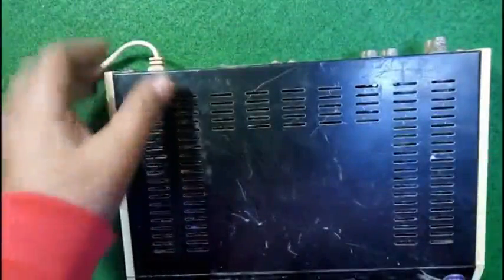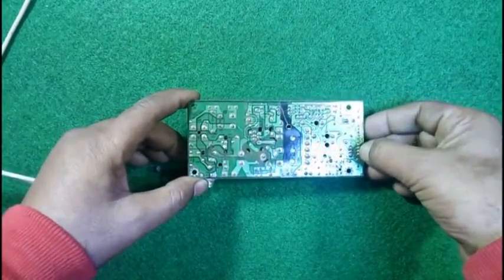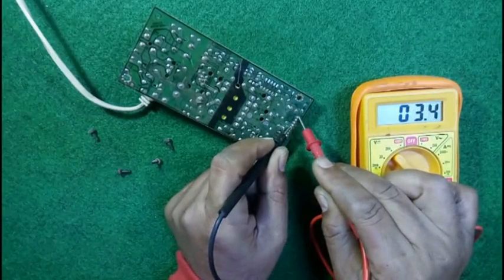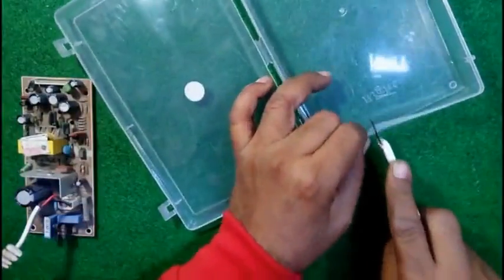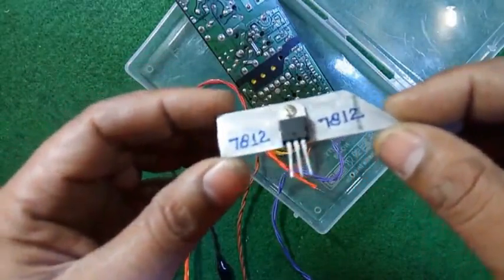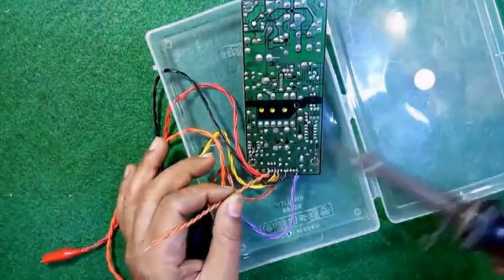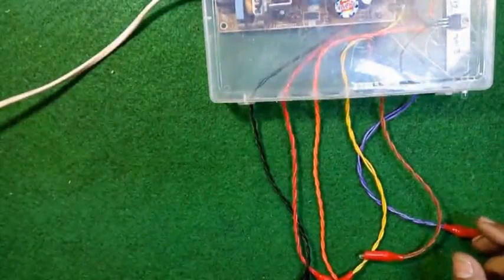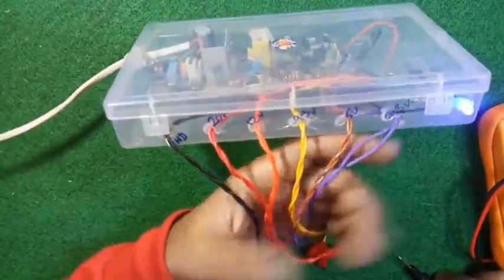How to use digital satellite box for multi power supply || innovative ideas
All types of DC Voltage you can get from an old satellite receiver box, like 3.3 V, 5 V, 9.3 V, 12 V, 20 V. Its a DIY Simple Project for multipurpose Testing of electronic goods, Charging, etc.

My Playlists are :

1. Tech Videos in English

2. Do It Yourself Electronics

3.DO IT YOURSELF COMPUTERS AND PRINTERS